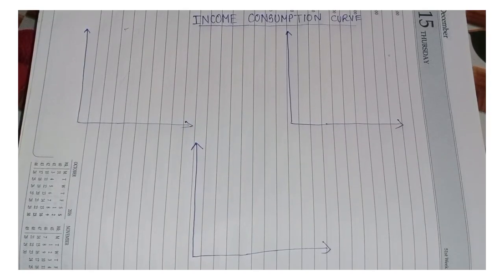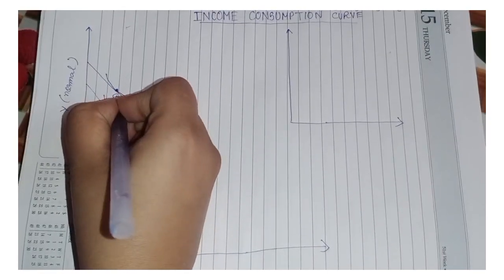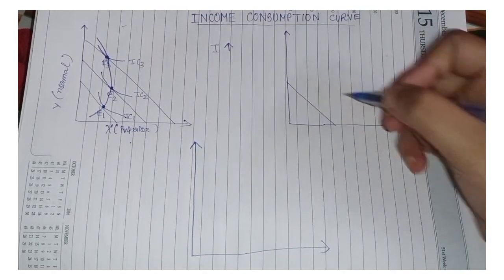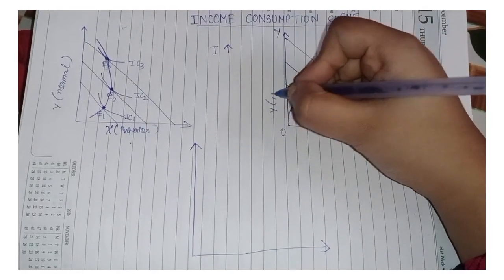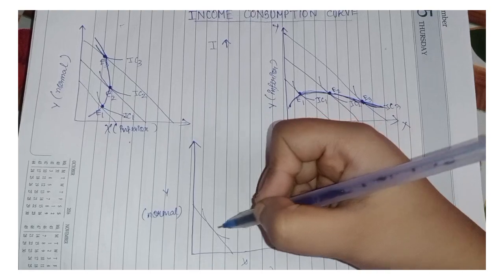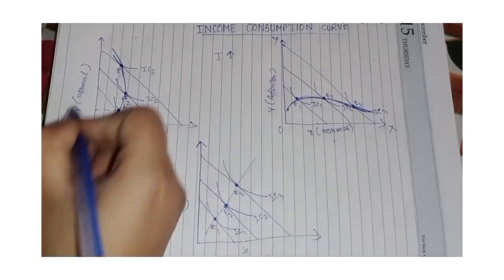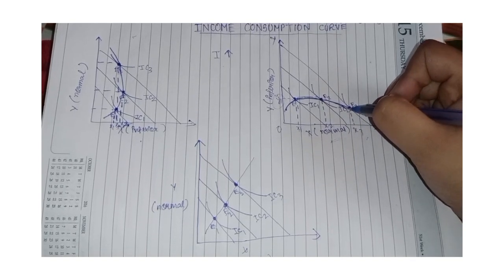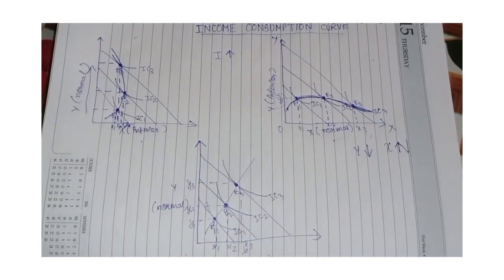types of Income Consumption Curve | Microeconomics